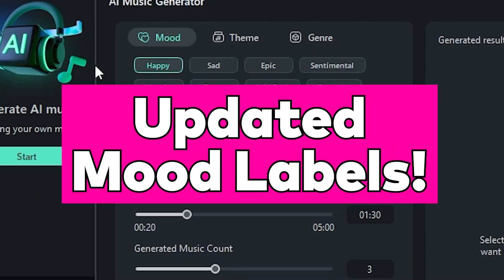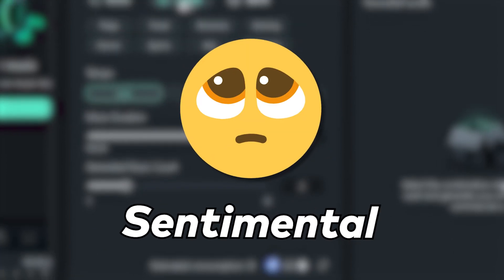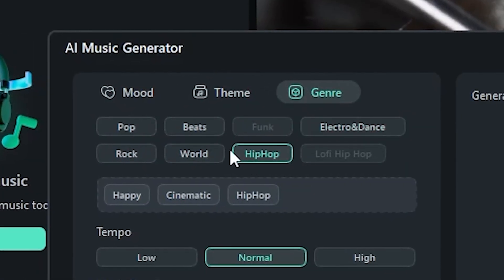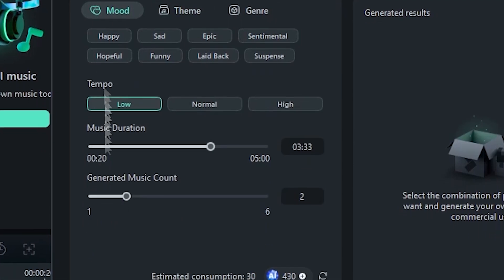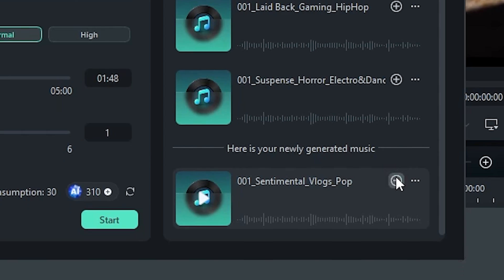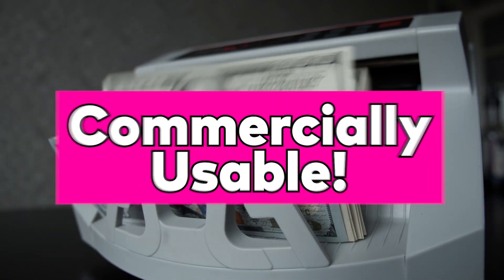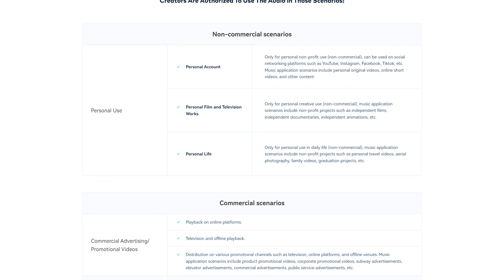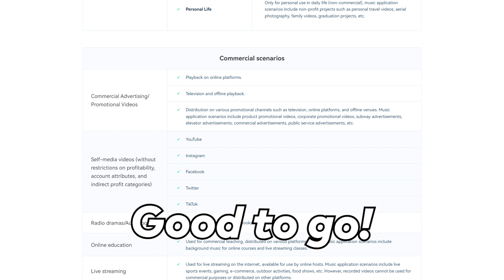AI Music Generator is Now Commercially Available!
Turn up the creative volume🎶  because we just upgraded the AI music generator! With the latest version, you can generate music using AI based on your preferred moods, themes and genres. Simply play around with them to create all sorts of music you'd never thought possible with Filmora! What’s more? It’s commercially available! Explore how to discover the newly updated features and take your video to the next level!